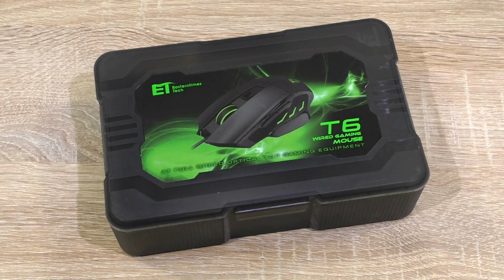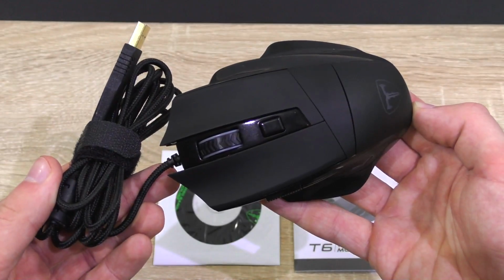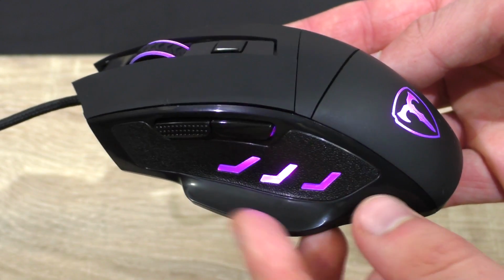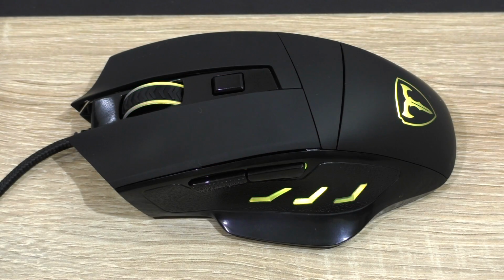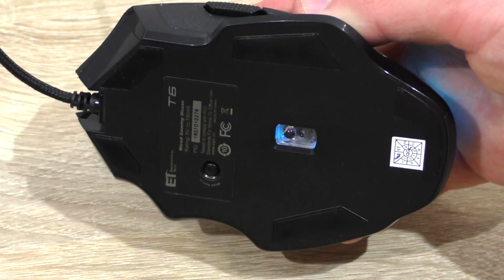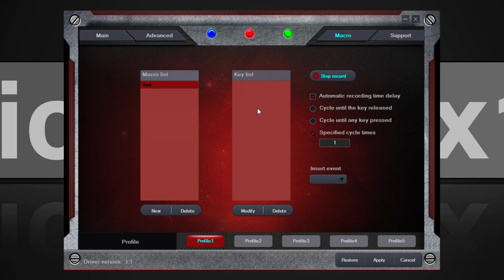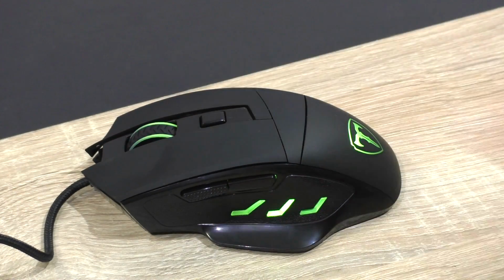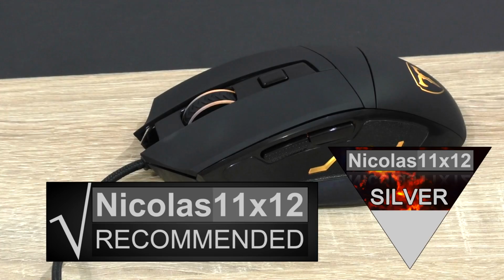VicTsing T6 Gaming Mouse Review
Nicolas11x12 reviewing the VicTsing T6 Gaming Mouse.

Manufacturer: VicTsing
Model: T6

Full Specifications: